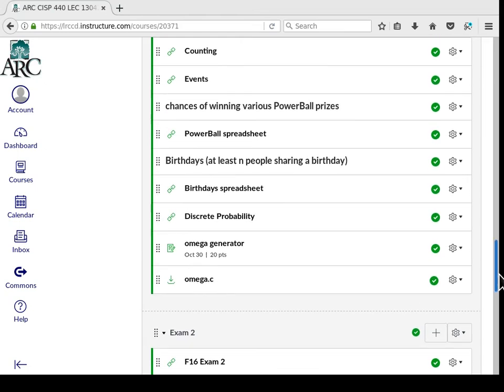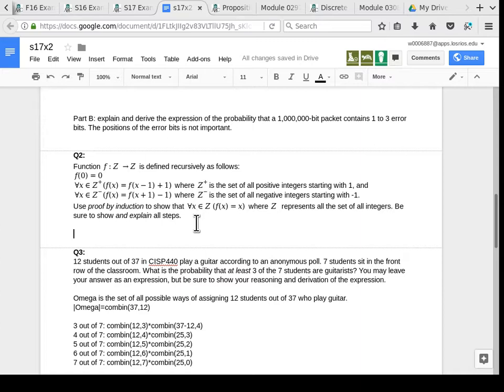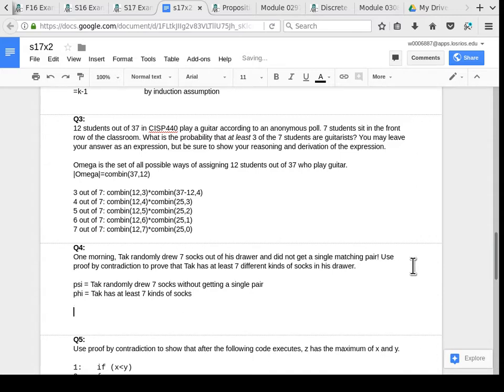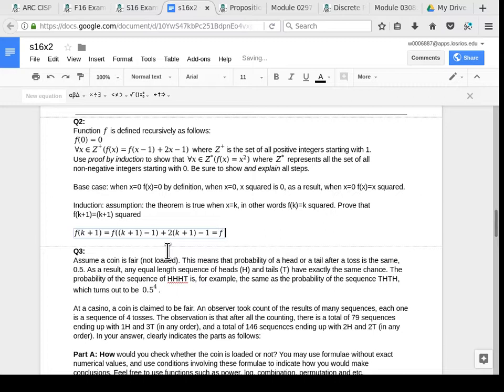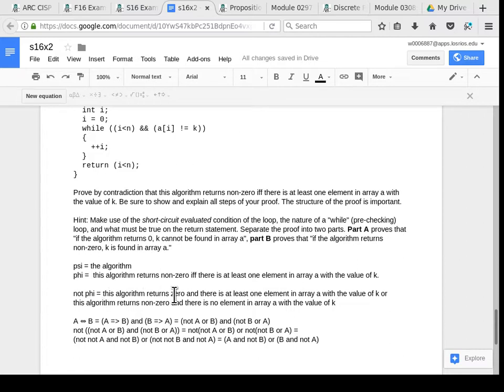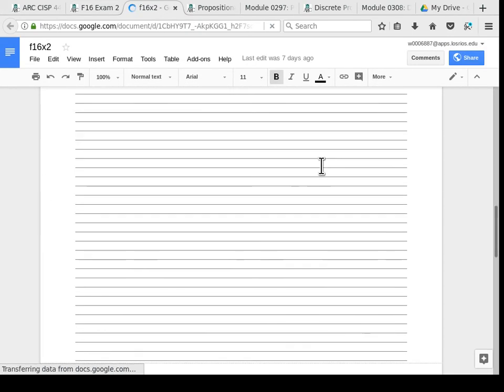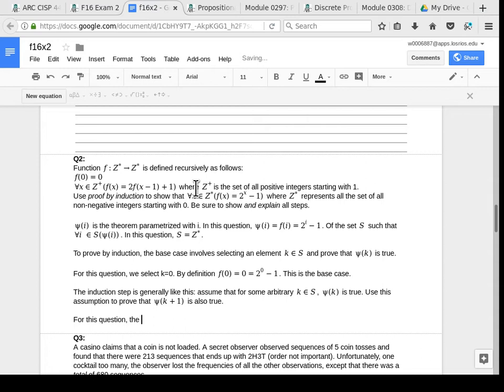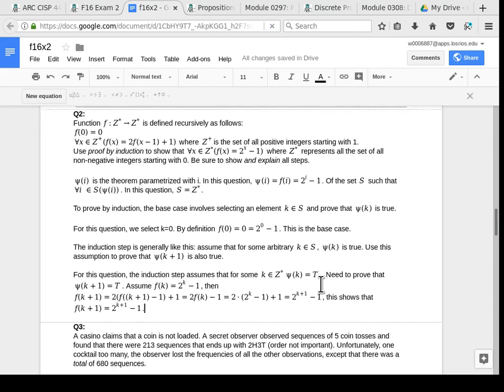20171108 cisp440 part 1